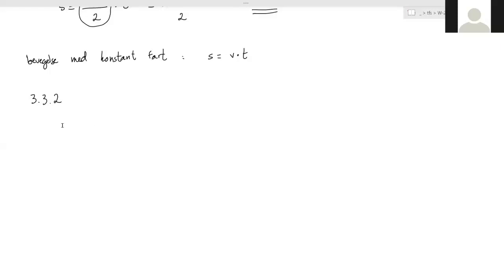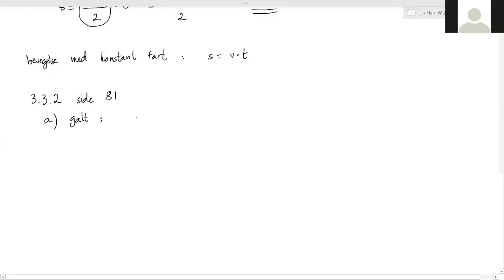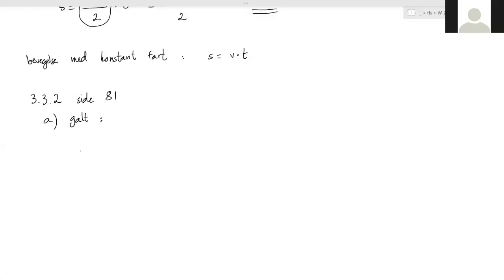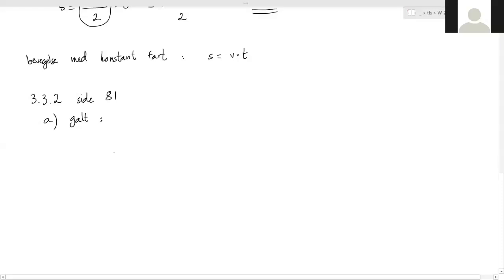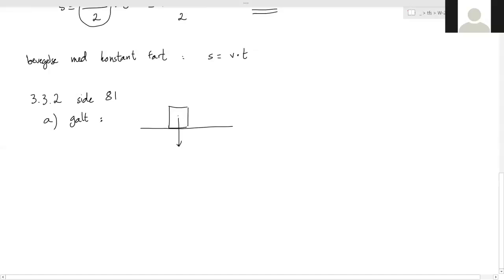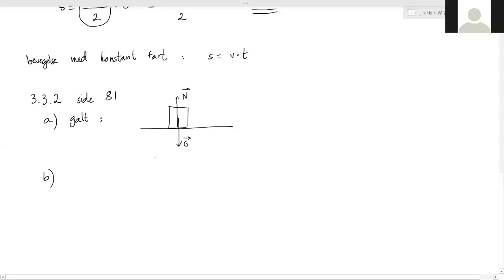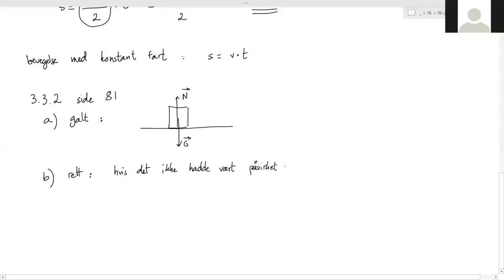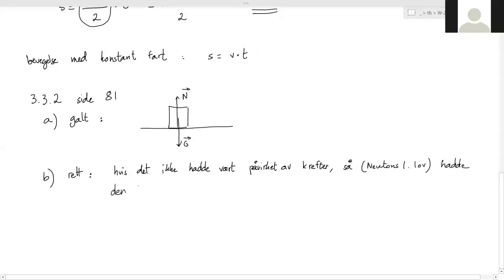Fasit oppgave 3.3.2 side 81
Kilde: Fysikk for Fagskolen
Ekern og Guldahl, NKI Forlaget